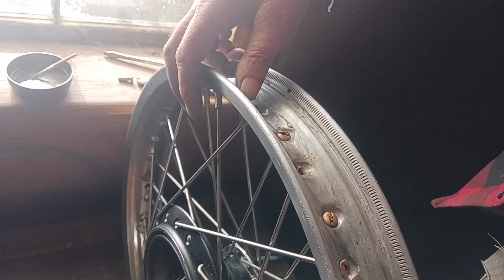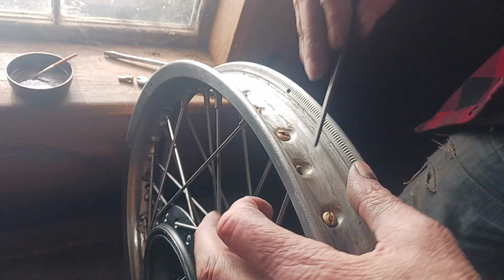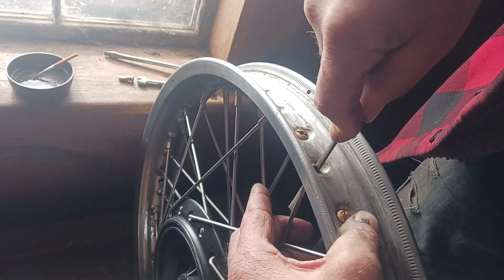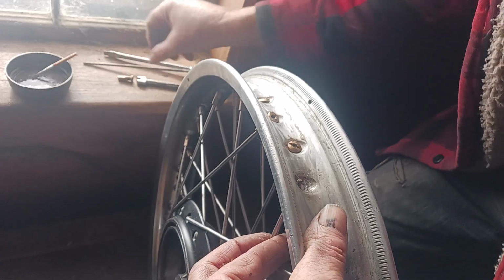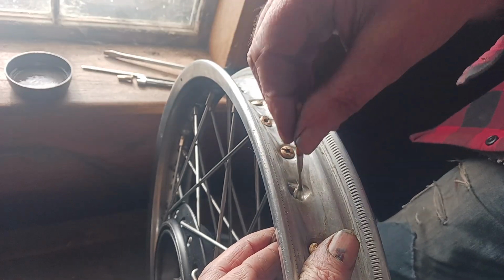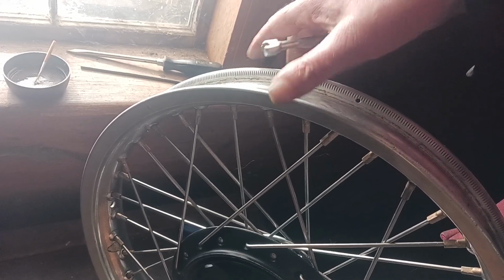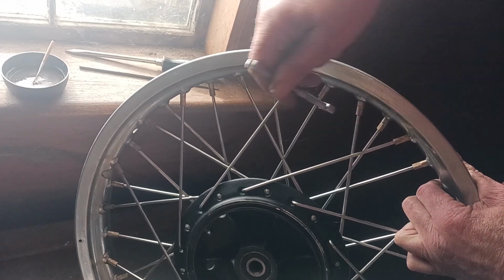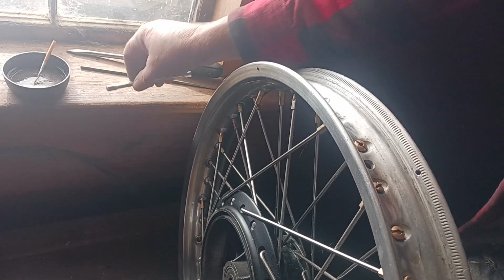spokes and fine amusements and I had to go back do a little more on this spoke